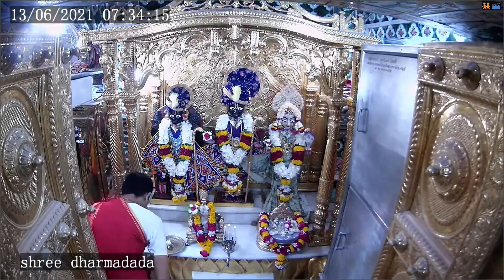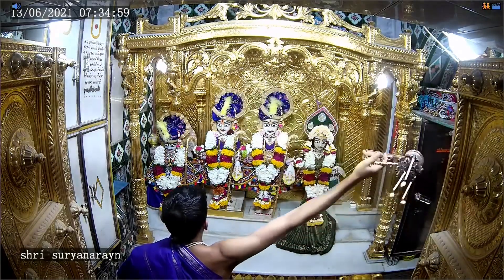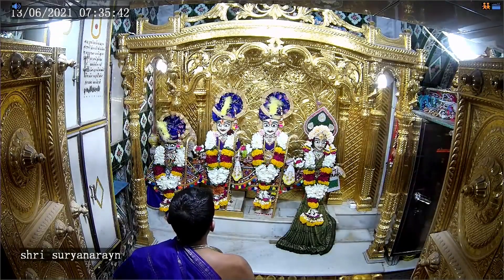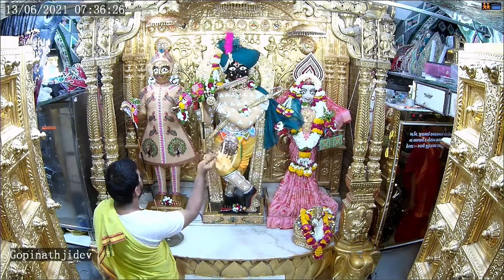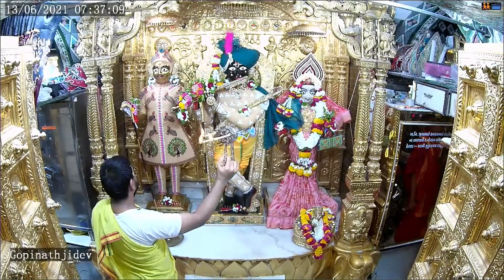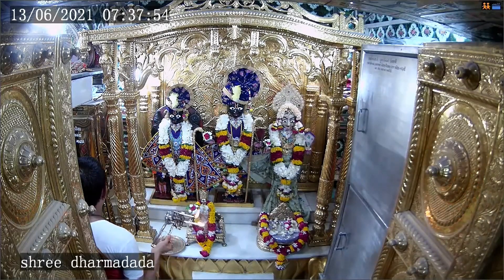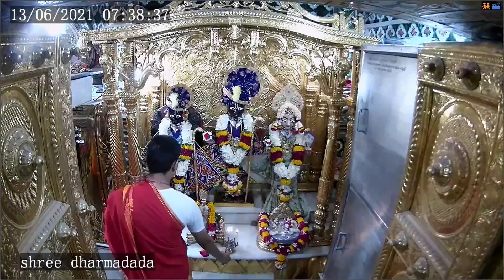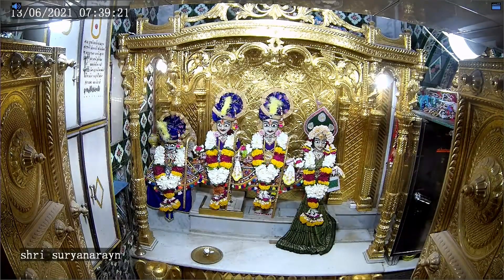Shangar Aarti Darshan | 13-06-2021 | GadhapurDham